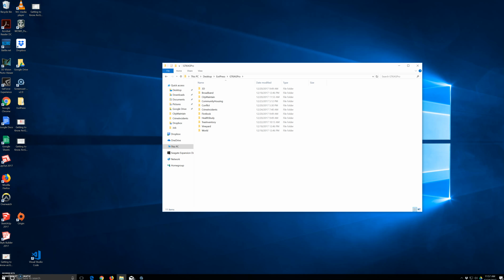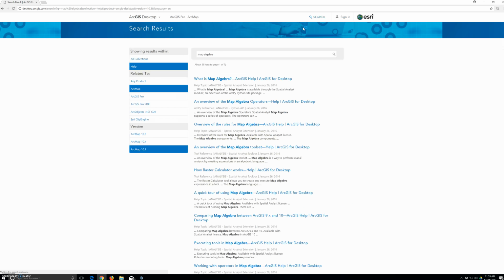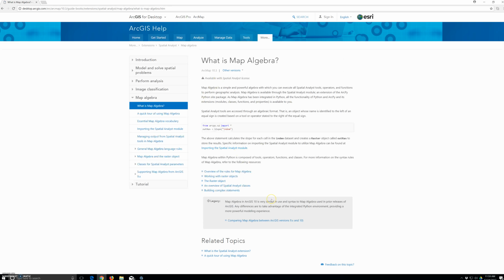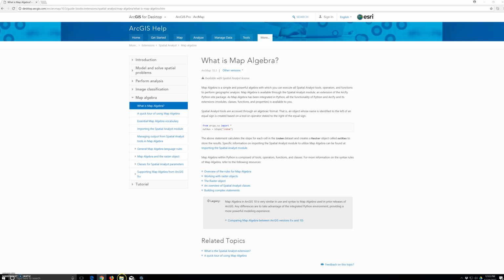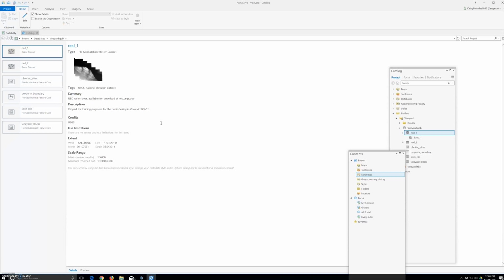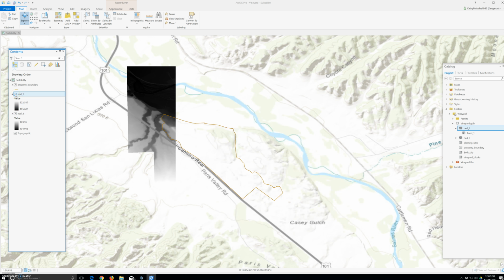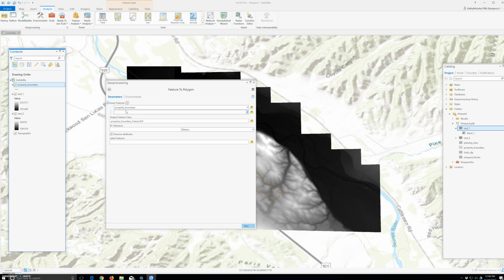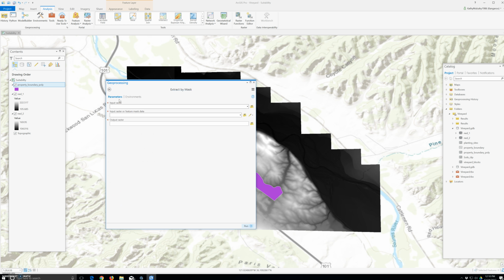Getting to know ArcGIS pro52